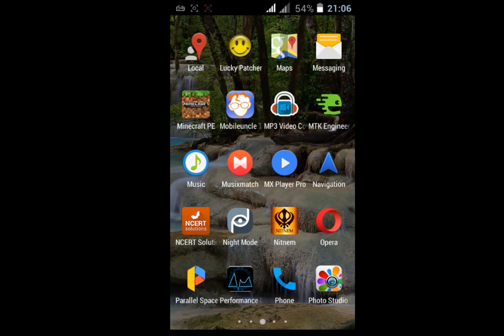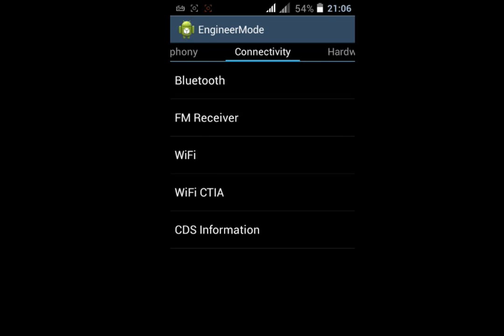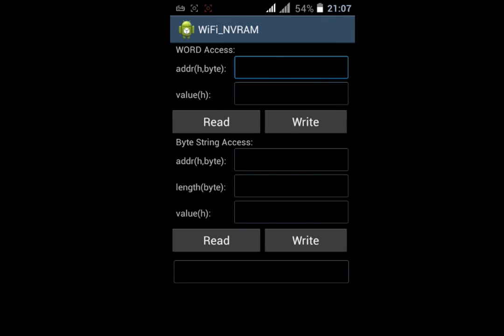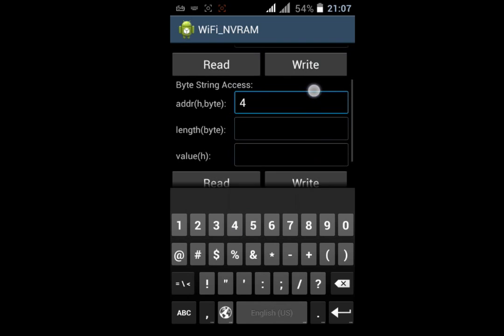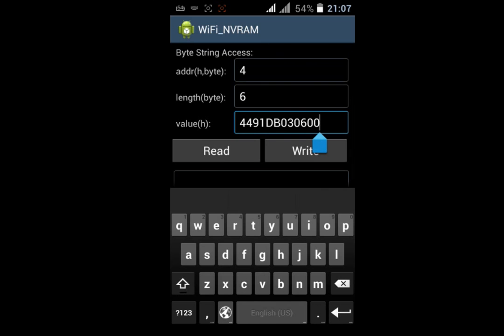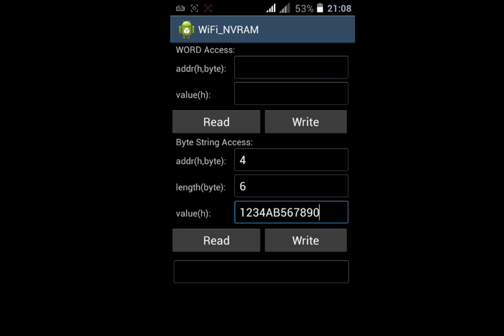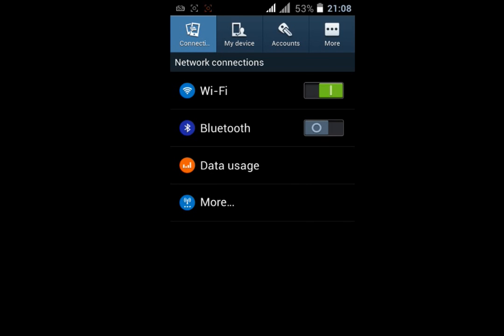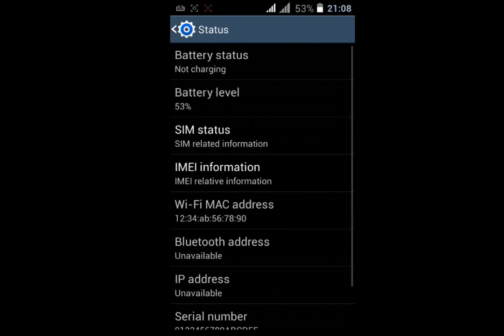How to change MAC Address of any Android Device (MEDIATEK)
Hello guys,
This video helps you to change your MAC Address with just a simple step.
(NOTE: ONLY FOR MEDIATEK CHIPSETS...)
I will not be responsible for anything..
WISH U A GOOD DAY..